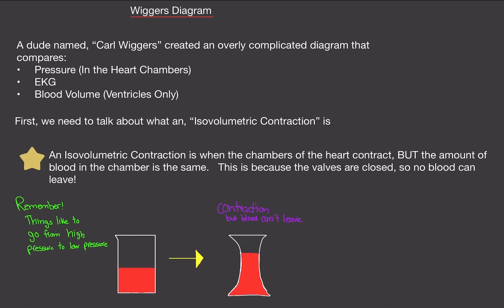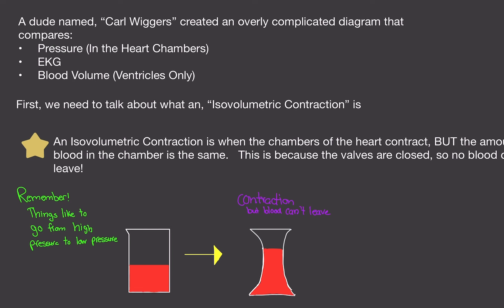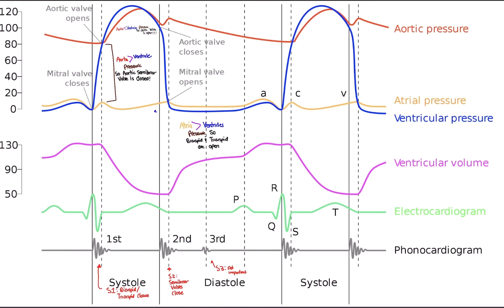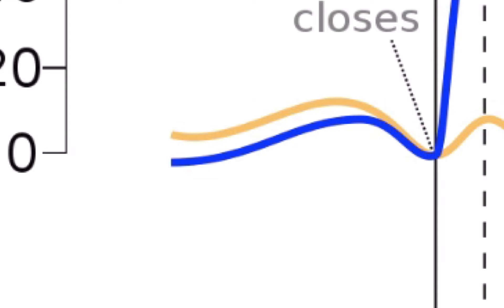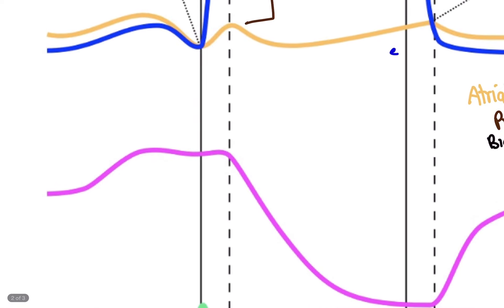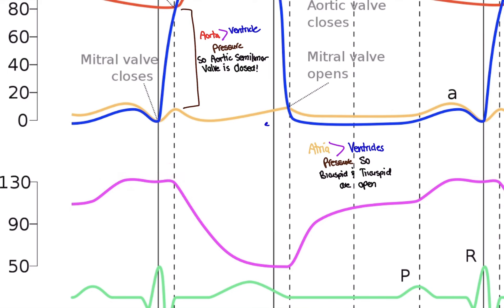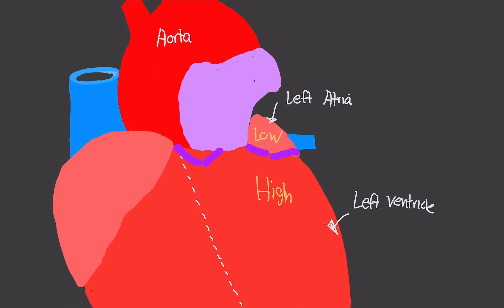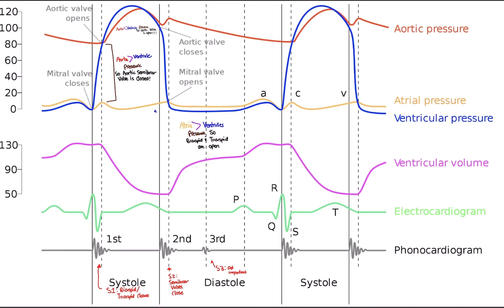Physiology: Wiggers Diagram (Easiest Method to Understand It!) [Cardiac Output Physiology]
Hello my Wiggers Diagrams,

In the video we are going over the WIggers Diagram.  I developed a method to easily understand the Wiggers Diagram,.  However, first, you need to understand

and what an Isovolumeteric Contraction is (mentioned in the video)

Hi!

Courses I plan to cover:

Biology
Physiology
Biochemistry
Psychology
Chemistry
Organic Chemistry
Physics